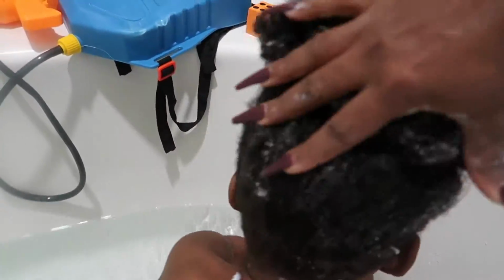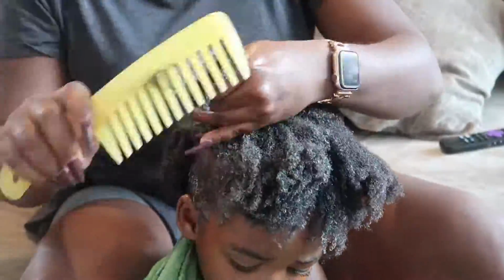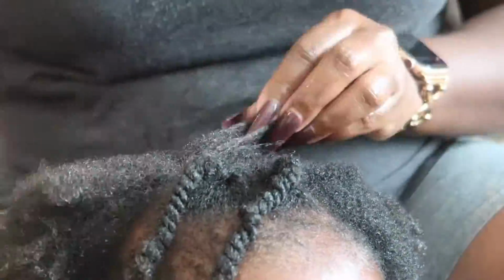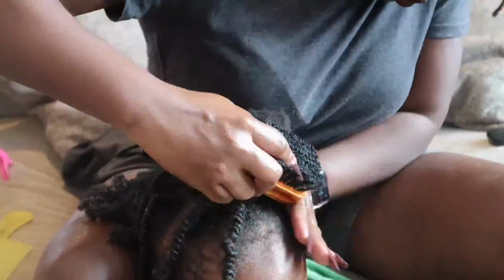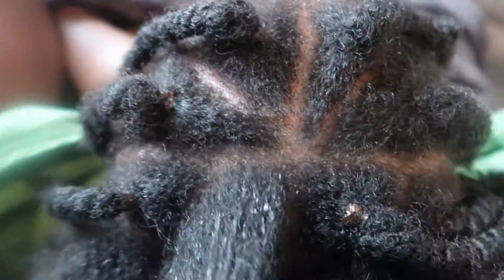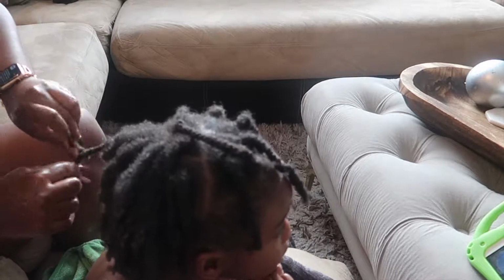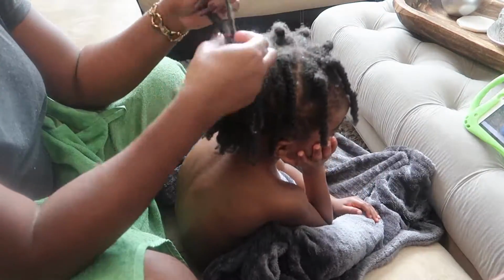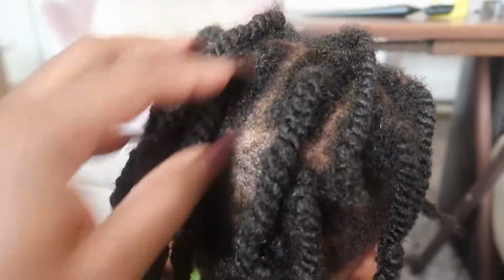4C Hair Detangle MOM LIFE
Help! I have to Detangle my tenderheaded toddler's 4C Hair! In today''s video I am sharing part of my MOM LIFE and showing you how we detangle our hair. Click to watch!

Thumbs up this video if you like it,  comment below if you have tips, subscribe for more because it’s free, and click the notification bell so you will be notified every time I post on Sunday afternoons and I will see you in the next video but until then BYOKOB💋

 @KBRITTANYTV  on most socials. Follow for more.